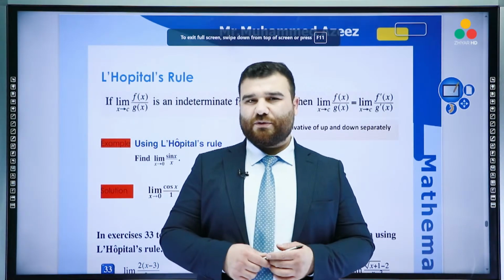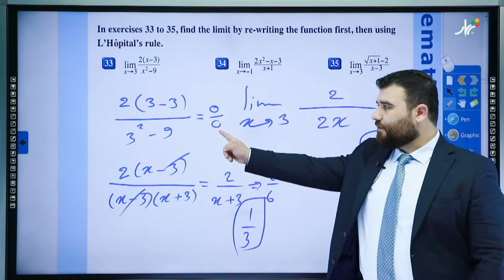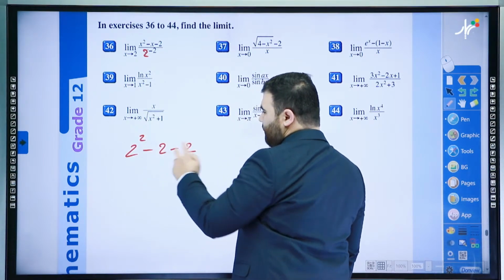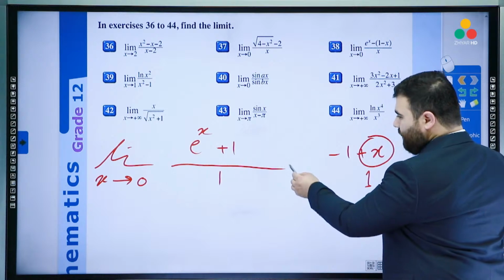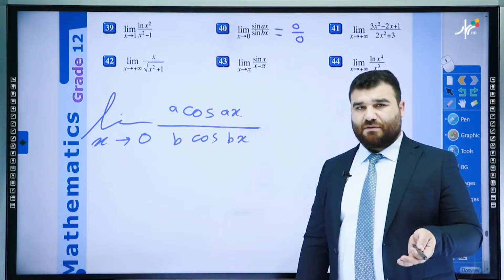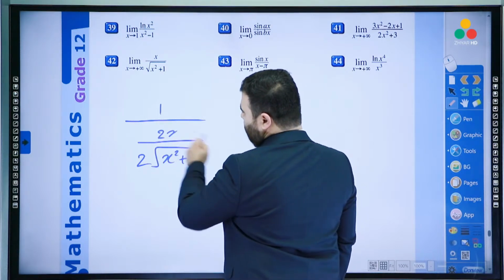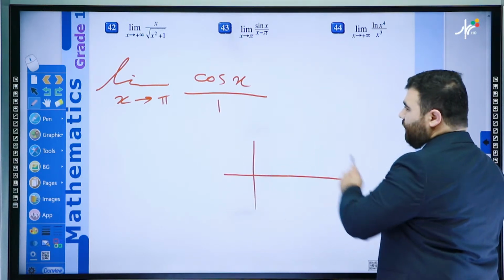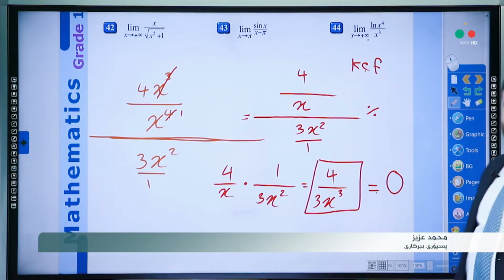Grade 12 Math | Mr.Muhammed Azeez | L20#